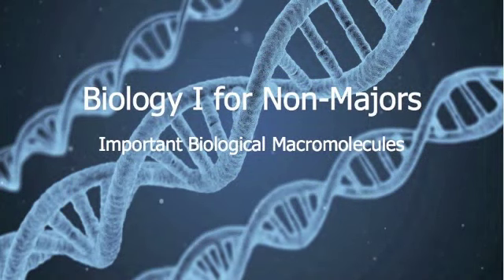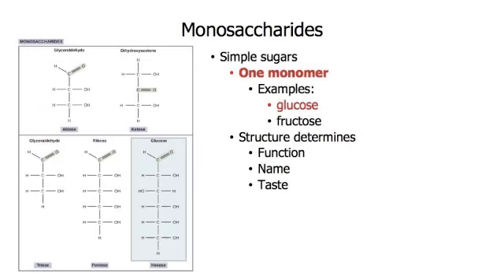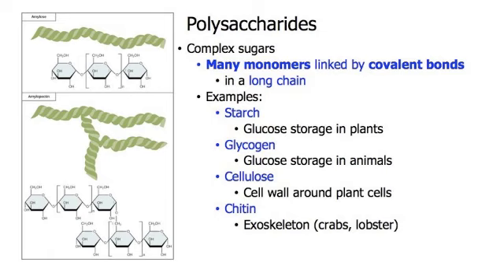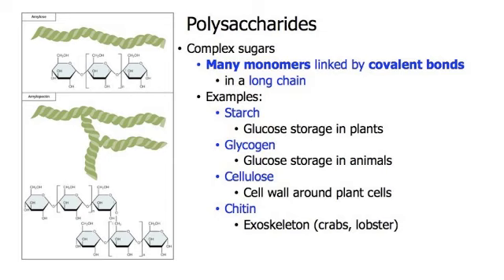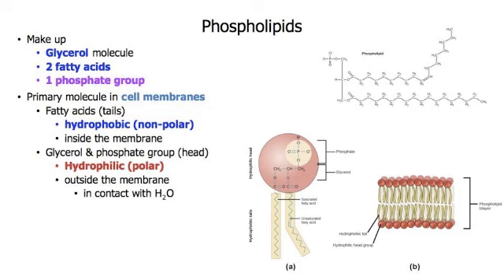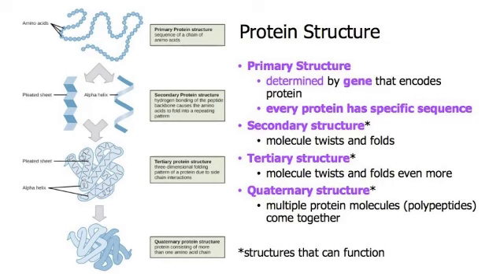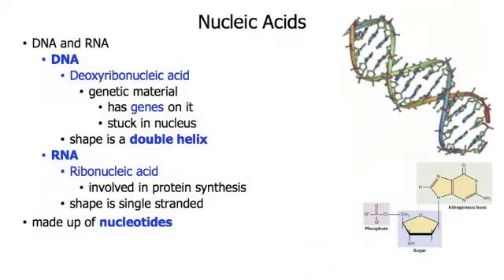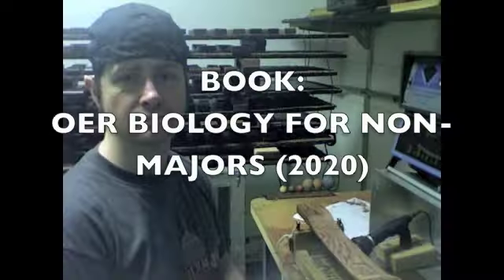MACROMOLECULES - CH 3